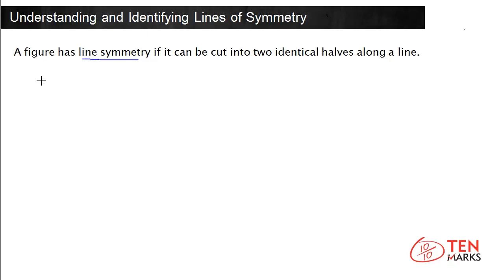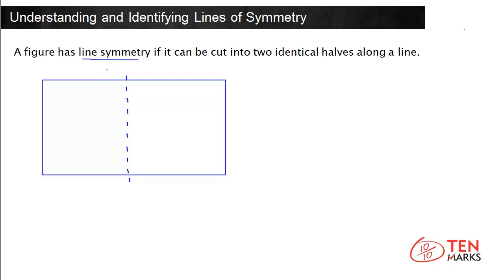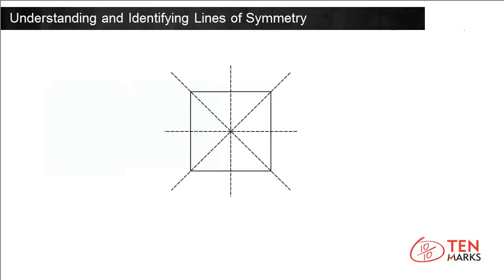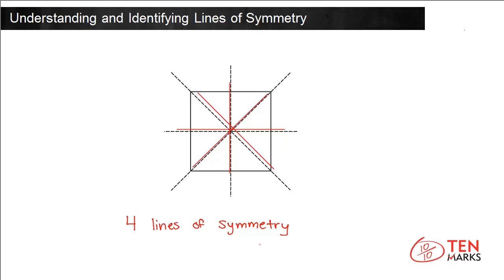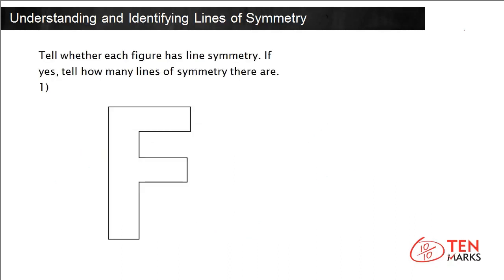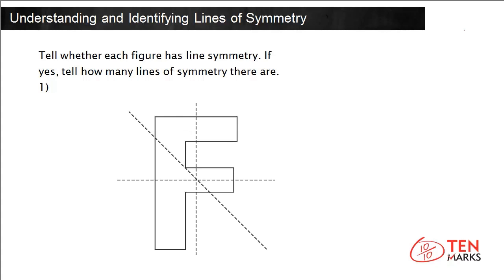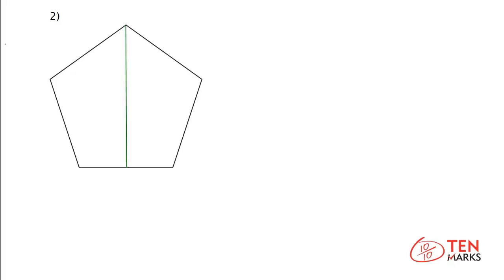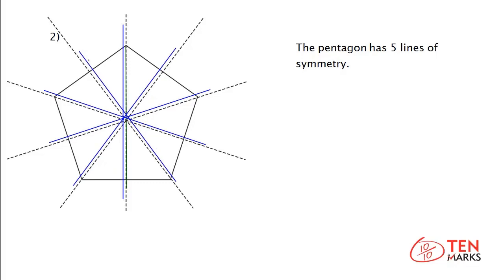Understanding and Identifying Lines of Symmetry: 4.G.3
This lesson shows how to identify lines of symmetry for various shapes. For more videos and instructional resources, visit TenMarks.com. TenMarks is a standards-based program to complement any math curriculum with scaffolded lessons, guided practice, inquiry-based tasks, assessments and interventions.